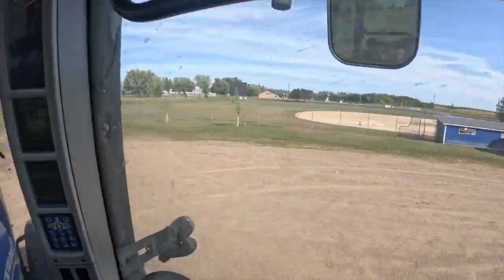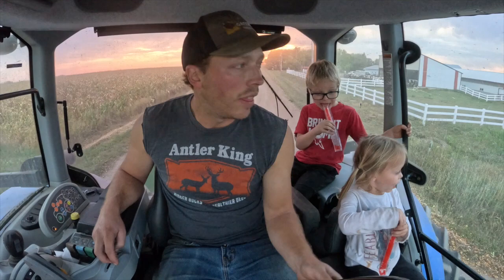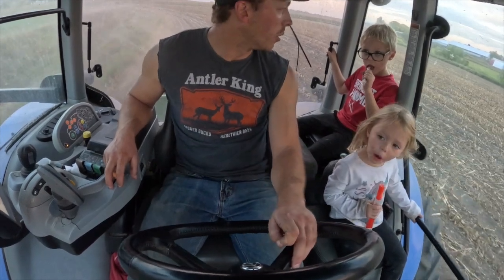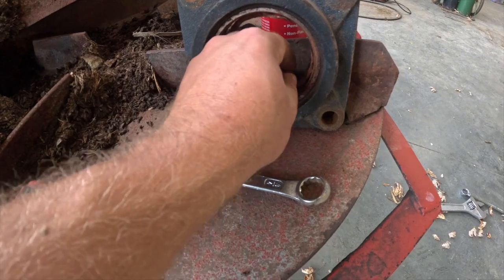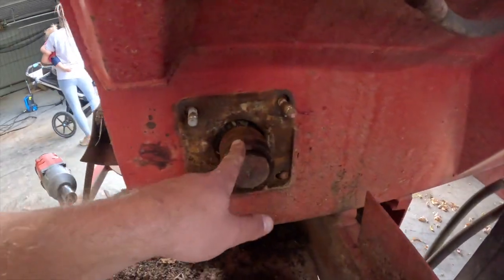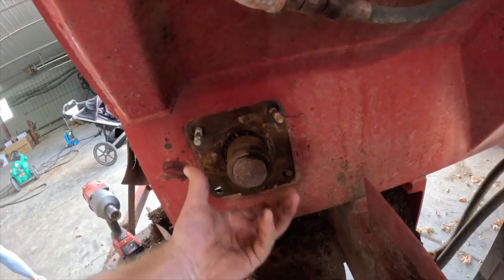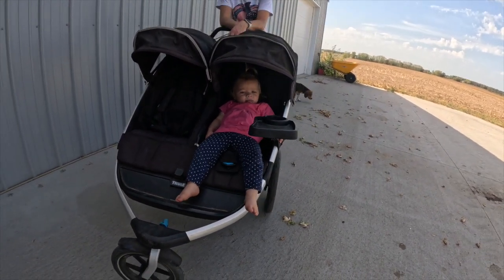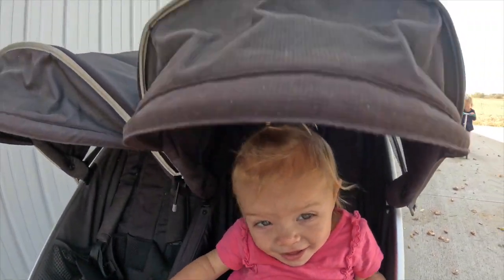Unique Way of Getting Lime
Taking lime off the baseball field and putting it on our field. Lime improves our soil structure and neutralizes acids from nitrogen fertilizer. AKA - Lowers the PH. We use our Chandler poultry manure spreader to spread the lime, but before we can use the spreader, a bearing needed to be replaced.